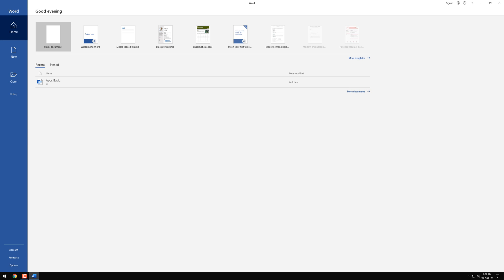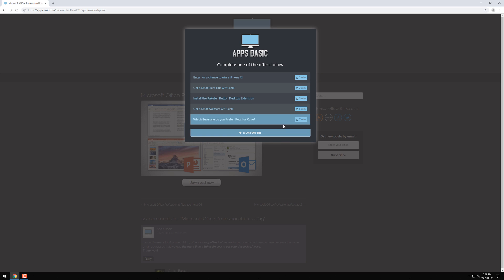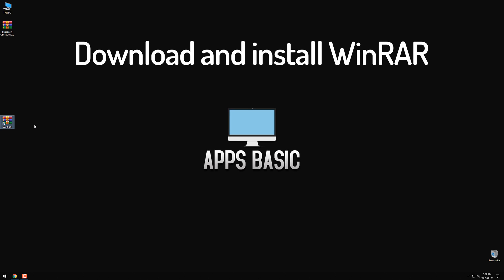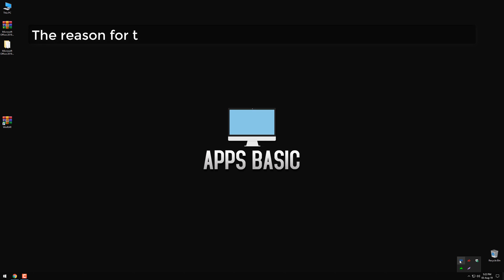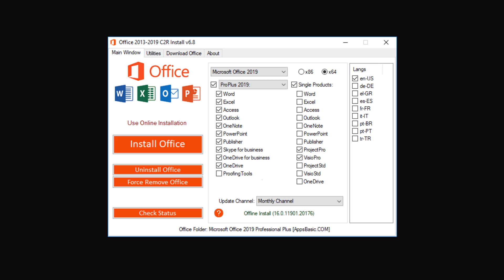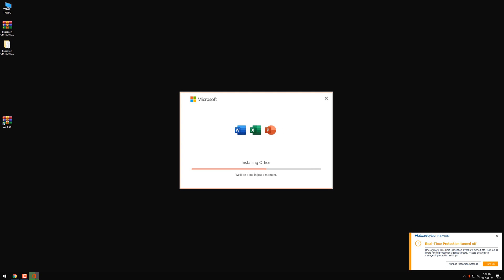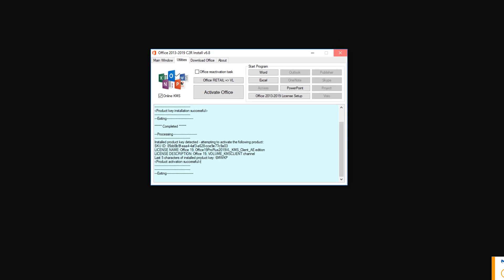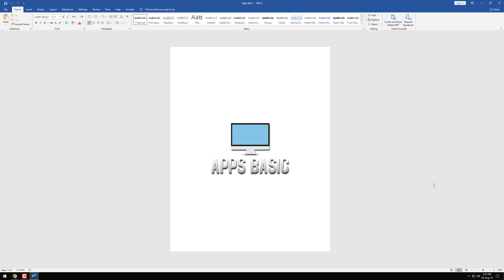How to Get Microsoft Office 2019 Professional Plus Full Version for Free (Lifetime Activation)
TIMESTAMPS:

0:44 - How to complete an offer
1:34 - How to extract the archive

2:06 - Step 1 (disable protection)
2:27 - Step 2 (how to install)
3:55 - Step 3 (how to activate)
4:30 - Step 4 (disable updates)
4:58 - Step 5 (enable protection)

All right, so we finally created the video that you've all been asking us about, it took us a few good days to get it done from scratch (we would have finished it sooner but we also have jobs and other projects that we are also working on, like sending you guys software programs all day long haha).

In order to download Microsoft Office 2019 Professional Plus Full Version then you first have to go to our website (as said in the video), the link to it is a few lines above this one. It is recommended that you follow all the steps shown in the video to make sure that you get the full version and not the trial one instead.

This version shown in the video is only working for Windows but we also have a Mac version for you guys available on our website so make sure to check that out if your device is running macOS.

There are quite a few updates between Microsoft Office 2016 Professional Plus and the 2019 version, such as Focus Mode, Learning Tools (including new text-to-speech, text spacing and translator features) and many, many others!

Credit for the music goes to Nihilore, the song is called Sparkwood & 21.

Most of you are here not for the whole package but for Word, Outlook, PowerPoint, OneNote and Excel as these are the most used and useful Microsoft software programs and also really easy to use!

There's no need for an activation key or any kind of software in order for you to get the full version as everything will be done from the Setup window as you can see in the video and it should not be taking you more than 10 minutes in order to get it all done.

Unfortunately, Microsoft Office Professional Plus 2019 will only be working on Windows 10 until we find a solution to also get it to work on Windows 7, Windows 8.1 and so on.

If you're new to Office 2019 Professional Plus then we recommend that you first watch these videos:

It would mean a lot if you would like and share this video on Social Media so that other people can also get Microsoft Office 2019 Professional Plus Full Version for Free, activated for lifetime!